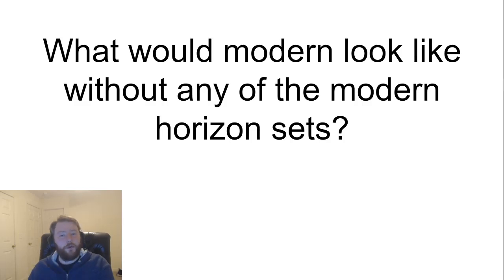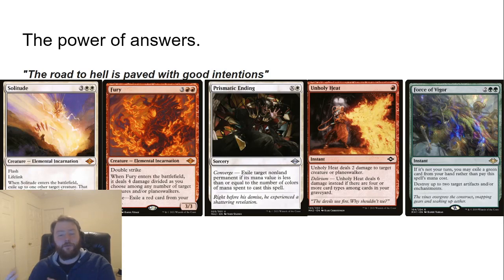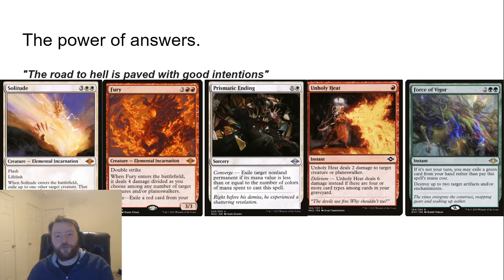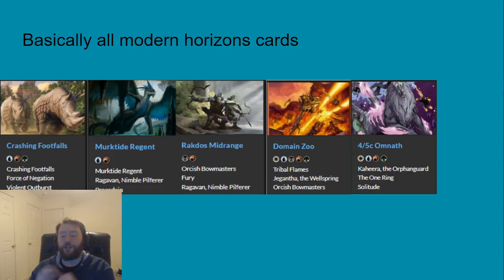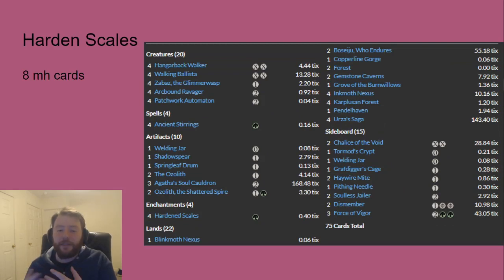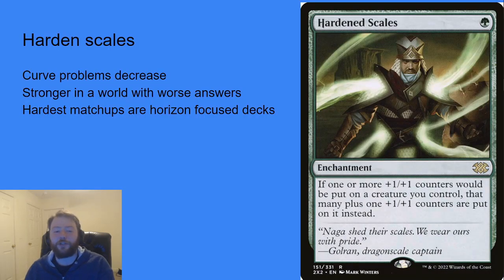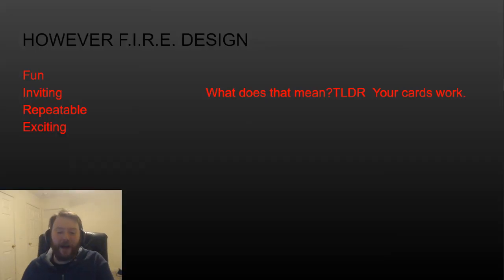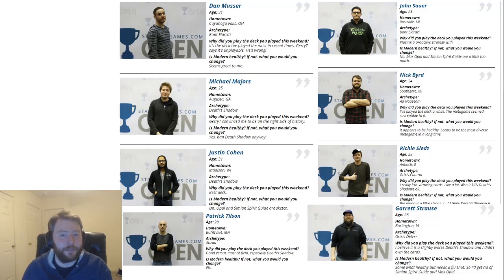What would Modern look like with out the Modern Horizon sets?